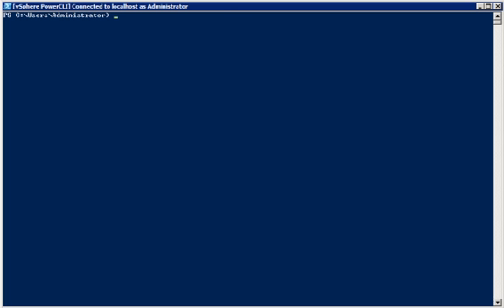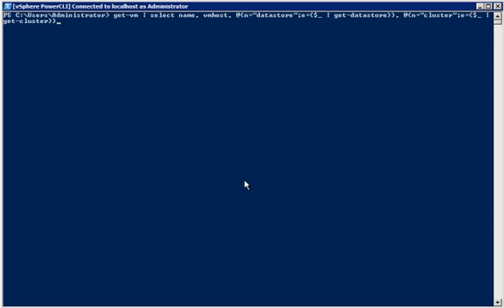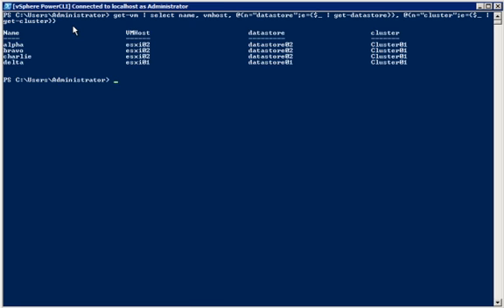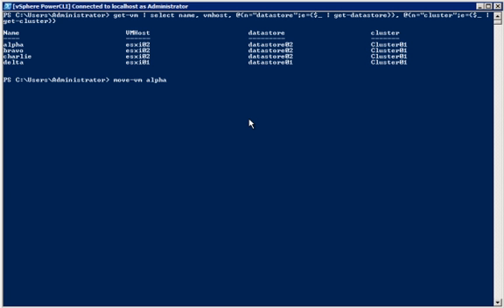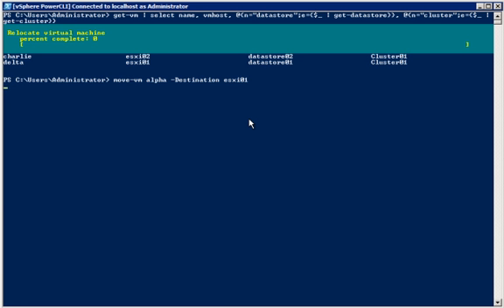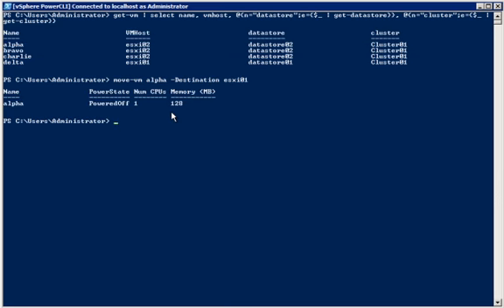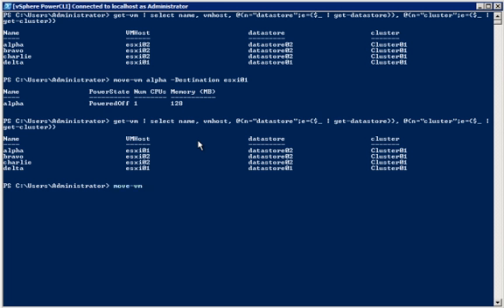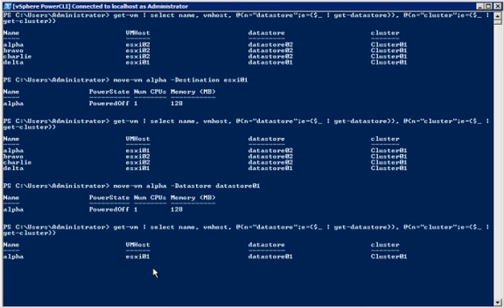Exercise 05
vMotion and Storage vMotion